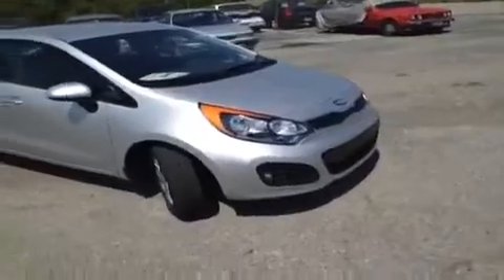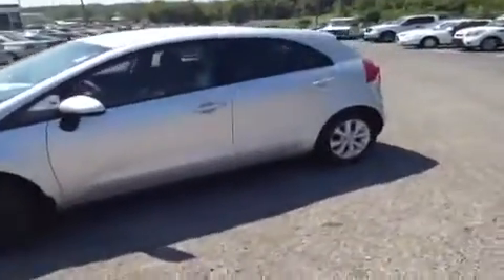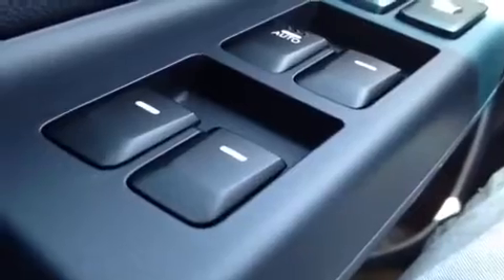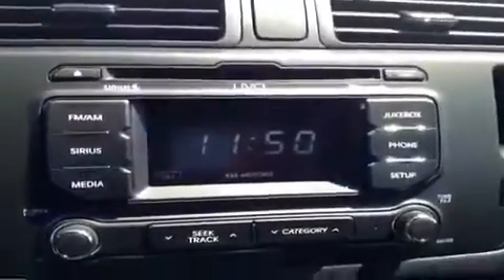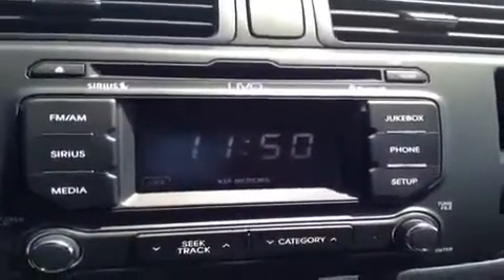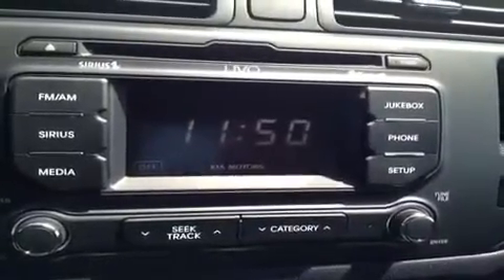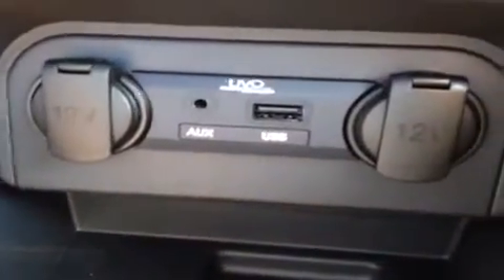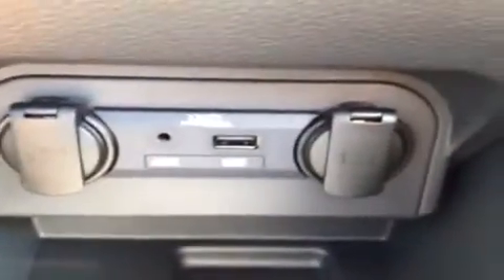2013 Kia Rio EX Nashville TN | C13192 | Carnival Kia